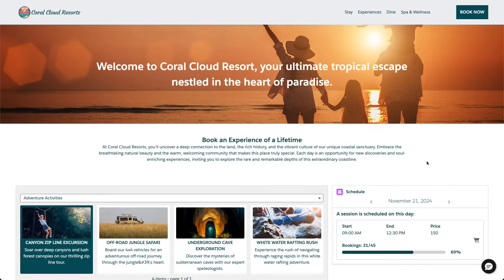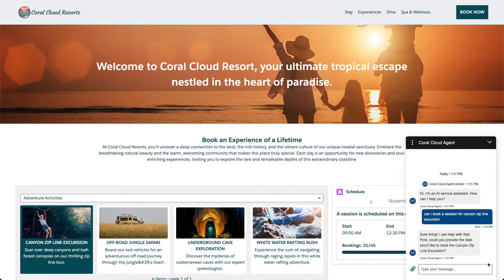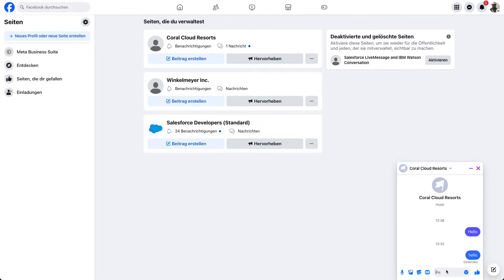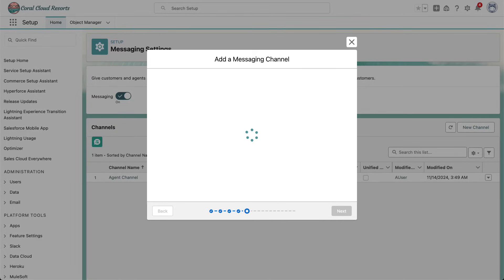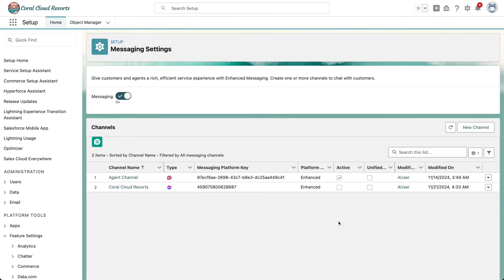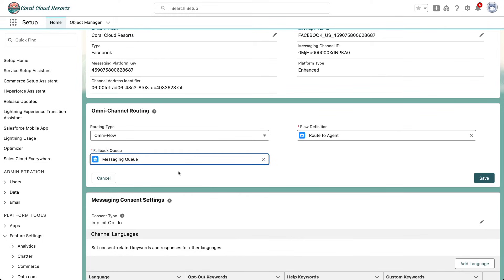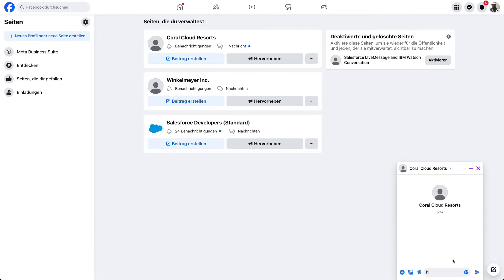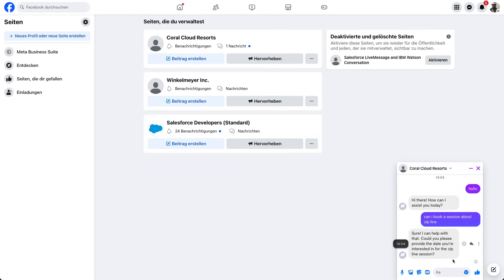Connect Agentforce with Facebook | Agentforce Decoded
Learn how to use embedded messaging deployment to connect Agentforce with Facebook Pages.